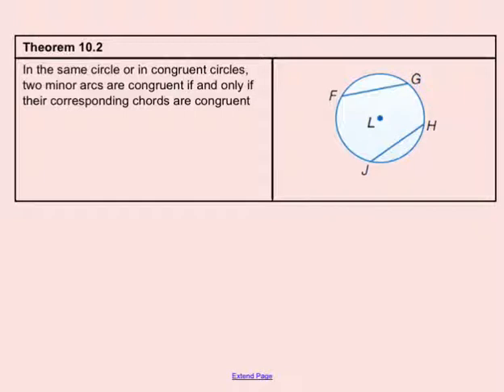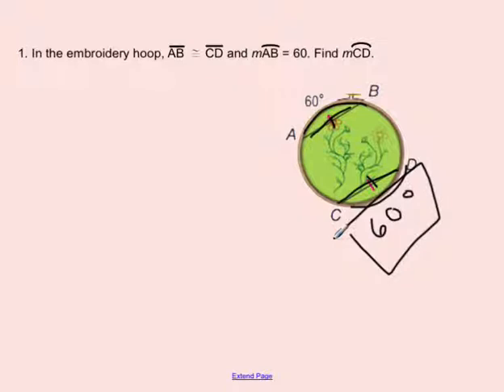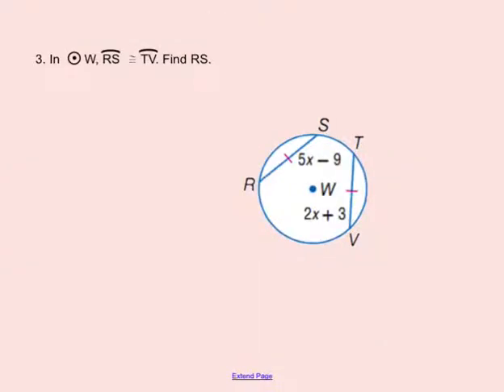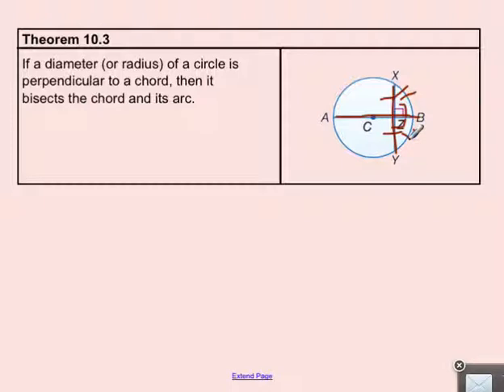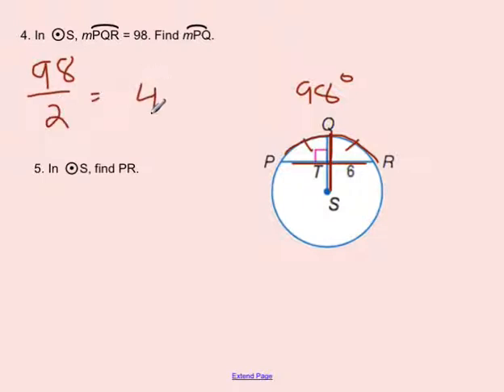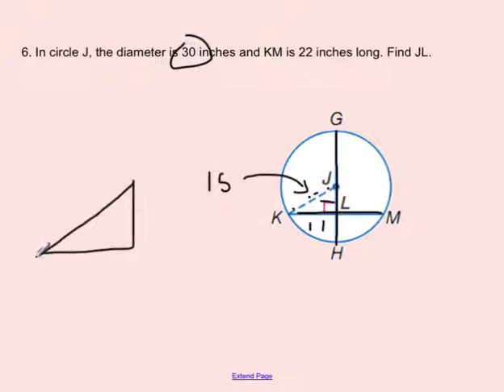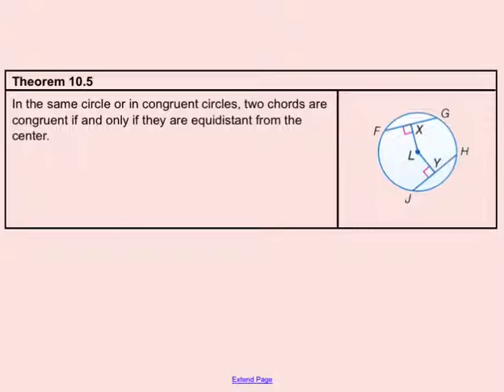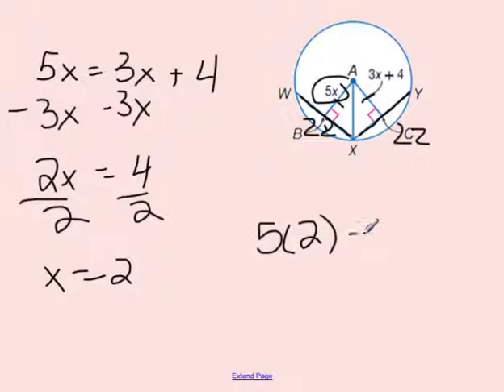Unit 7 Notes 5 Arcs and Chords